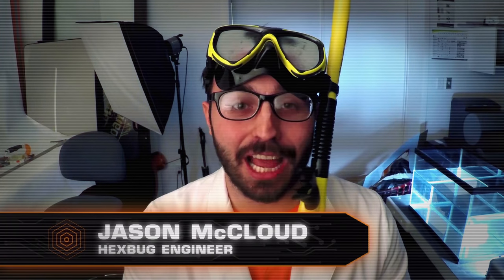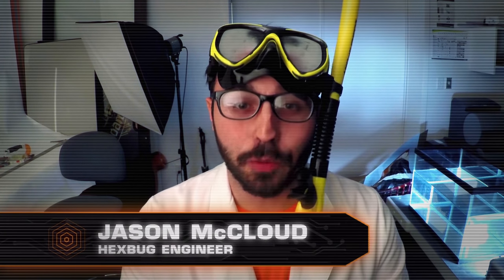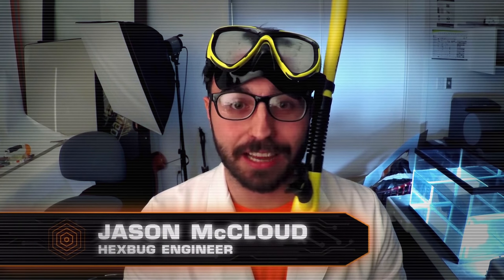HEXBUG Hacks Ep.2 - Water Proof Your Remote Control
Episode 2 - Hey Swarm! Today we'll be talking about the splashtastic AquaBots! Everyone loves playing with these realistic fish, the only issue is – although your AquaBot was made for water, its handy remote control …is not. But don't worry, I devised an easy hack to help you guys waterproof your remotes, guaranteed to work in any body of water.

Let me break it down for you…
·         Drop the remote in zip-tight plastic sandwich bag (check for even the tiniest of holes, can’t have any holes).
·         Let all the air out of the bag and zip it tight.
·         Take it to the water and have a splash!

Easy right? Totally! Hope you guys enjoyed this HEXHACK and have tons more fun with your water-resistant remotes. Be sure to leave a comment to let me know what hack you want me to try next, or share a link to one you've tried yourself!
- Jason McCloud, HEXBUG Engineer